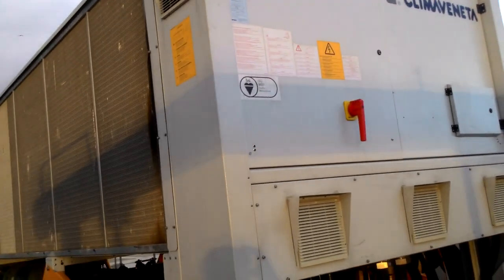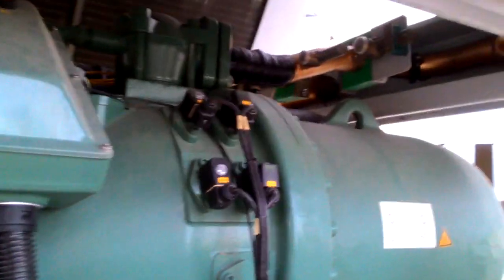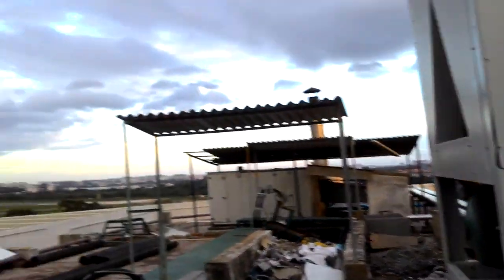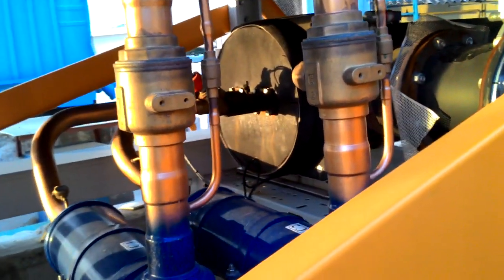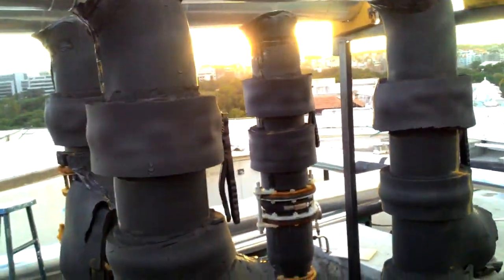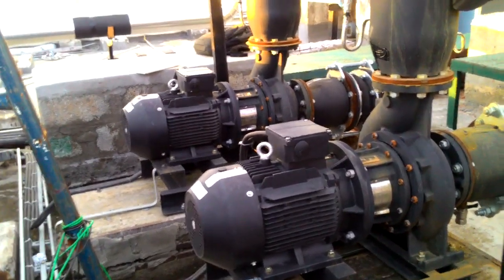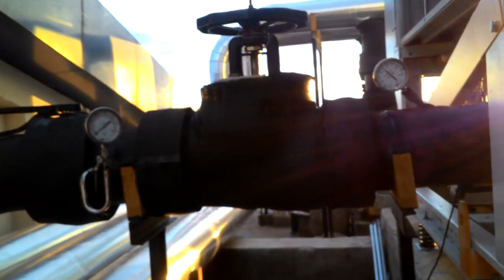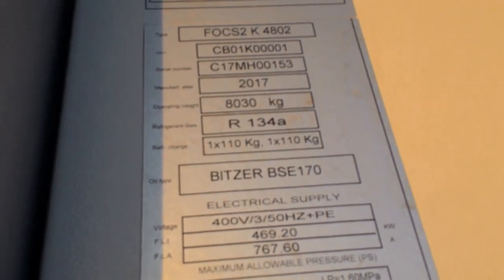Air cooled chiller 300 Ton of Refrigeration CLIMAVENETA Mitsubhishi Electric HVAC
A chiller is a machine that removes heat from a liquid via a vapor-compression refrigeration cycle. This liquid can then be circulated through a heat exchanger to cool equipment, or another process stream (such as air or process water). As a necessary by product, refrigeration creates waste heat that must be exhausted to ambiance, or for greater efficiency, recovered for heating purposes A vapor-compression chiller uses a refrigerant internally as its working fluid. Many refrigerants options are available; when selecting a chiller, the application cooling temperature requirements and refrigerant's cooling characteristics need to be matched. Important parameters to consider are the operating temperatures and pressures. CHILLER DETAILS:- The outdoor unit for the production of chilled water with fixed speed and variable speed (Inverter Driven) screw compressors optimized for R134a, axial-flow fans, condensing coil with copper tubes and aluminum fins, shell and tube single pass evaporator designed by Climaveneta and electronic expansion valve. Eurovent certification for all the sizes. Base and supporting structure and panels are of galvanized epoxy powder coated steel. Flexible and reliable unit; it easily adapts itself to different thermal load conditions thanks to the precise temperature control together with the use of inverter technology. The high performance’s level, both full and partial load, is achieved thanks to the accurate unit’s design and to the use of fixed speed motor together with variable speed (inverter) motor.